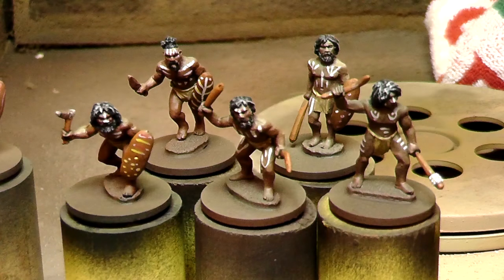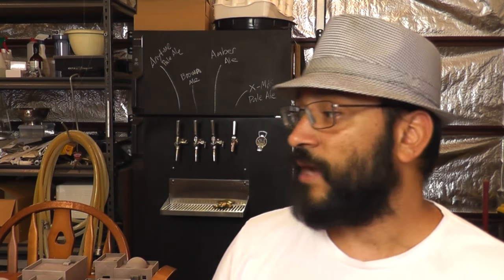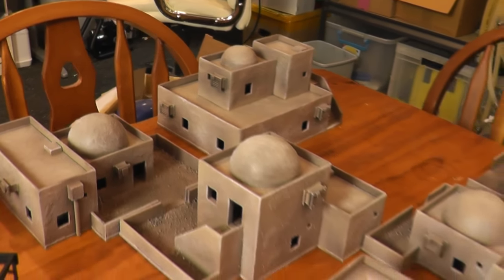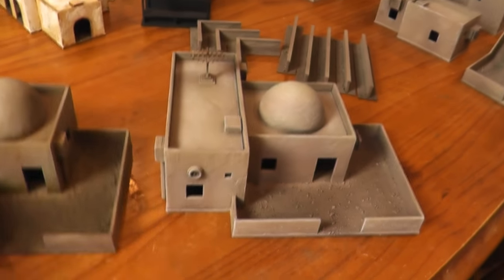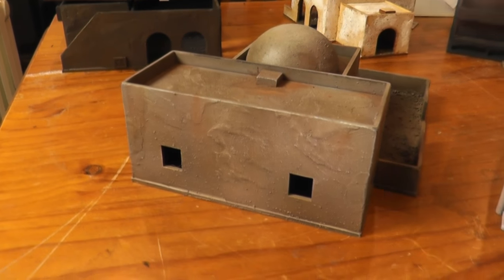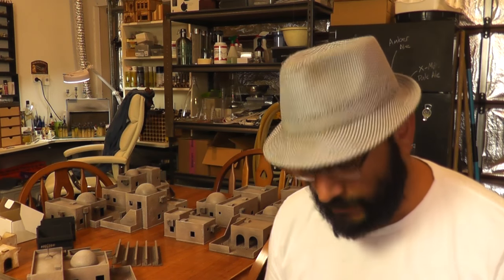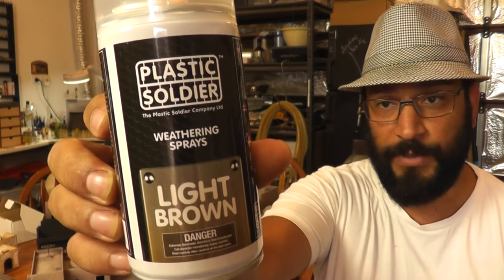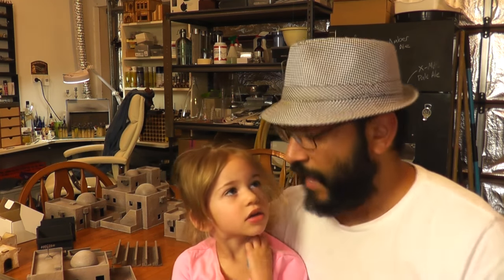Desert Buildings: Weathering vlog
I've started on the weathering step for the Desert Building step ... it's pretty easy stuff and doesn't take long at all.  We use Weathering Sprays from Plastic Soldier and some home made pigments.  'How To's" and tutorials will be done once the set is finished.